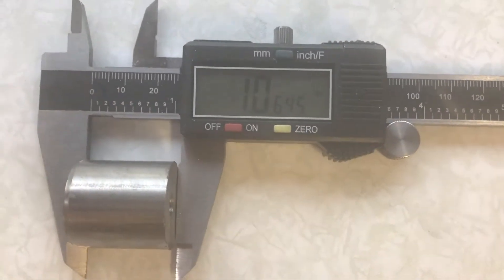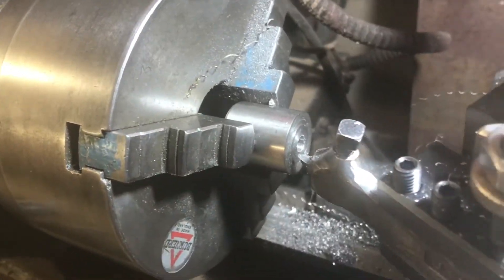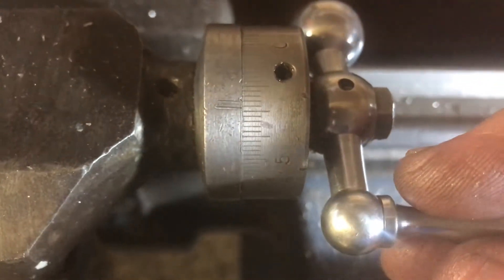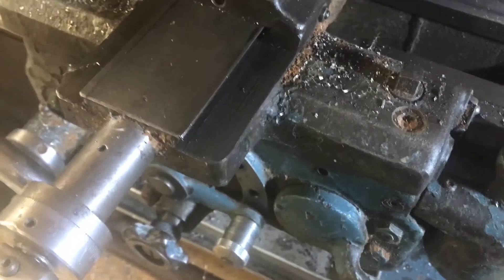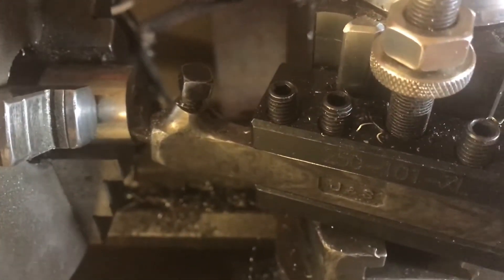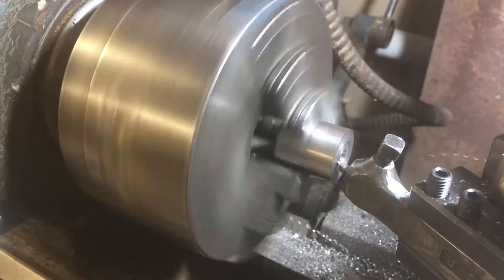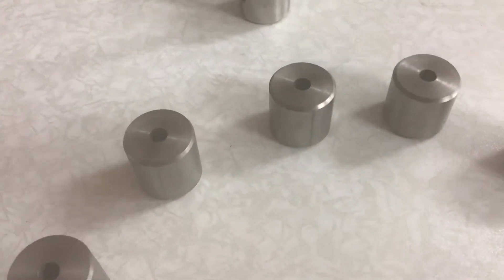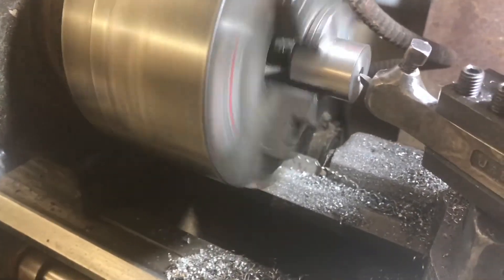Facing the end of a bar to the correct length on an engineers metal lathe (using a Boxford)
In Episode 5 we cut off a piece of bar just over one inch long. Now we will machine it precisely to the correct length by measuring it and facing the end of it just enough the get the length within about 3 thousandths of an inch (0.08 mm) of the required one inch (25.4 mm). This old imperial lathe has been converted to metric. It is a 1953 Boxford model A.

Season 2 Episode 2 (previously called Part 2) of the playlist
"How to use a general engineering lathe" by Evan Lewis (evan-e-cent or now evanecent).